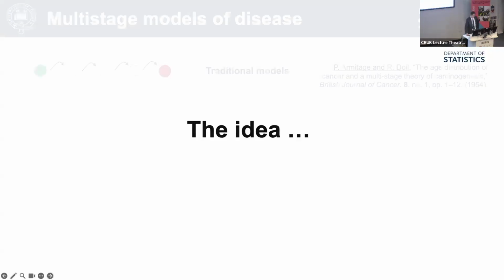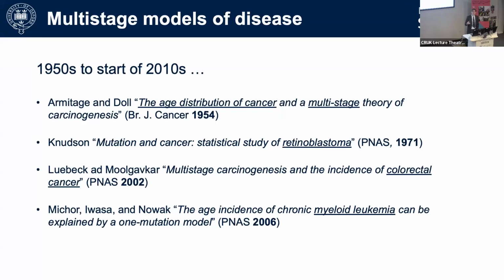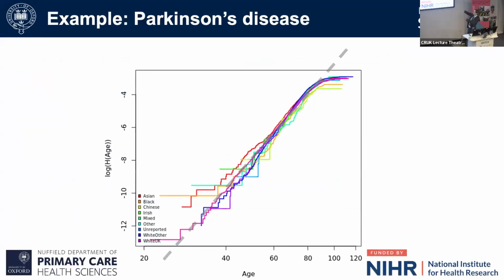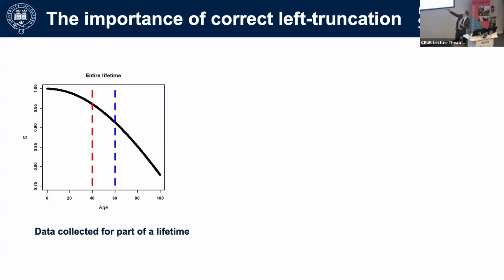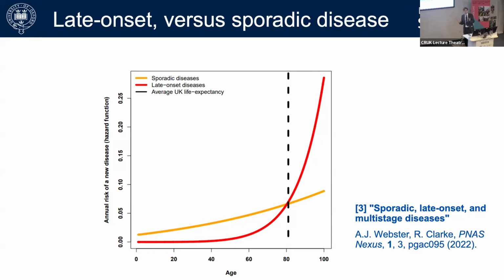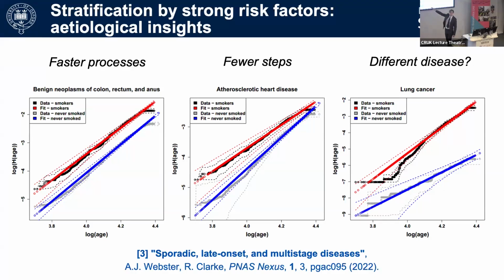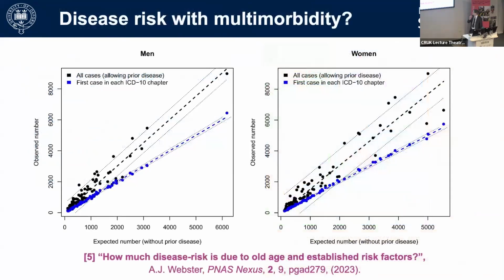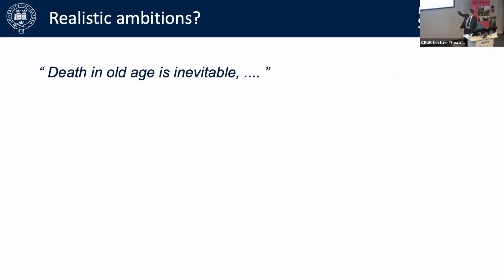21st Armitage Workshop: Talk by Dr Anthony Webster, University of Oxford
Title: "Multistage models of disease"

Talk delivered at 21st Armitage Workshop on Tuesday 12th November 2024, organised by the MRC Biostatistics Unit.